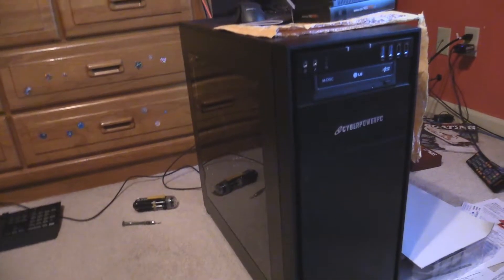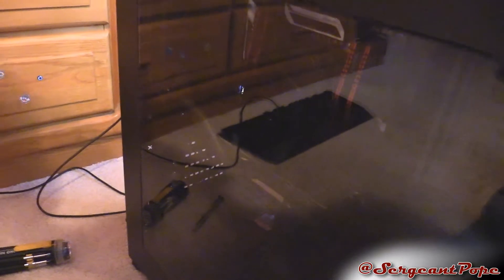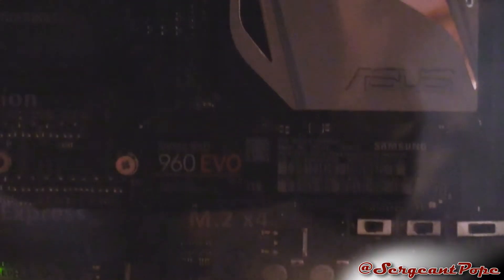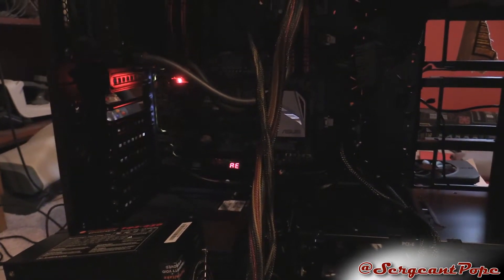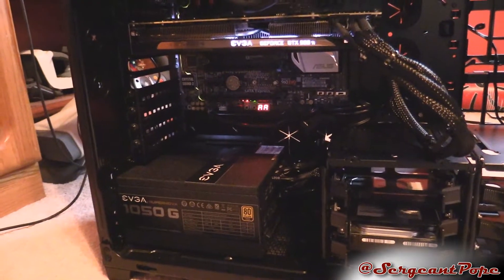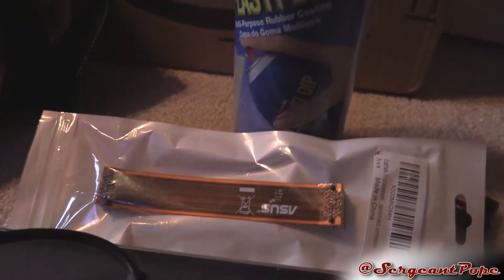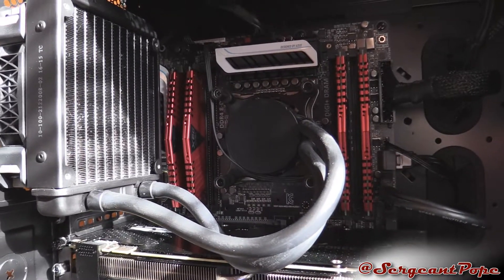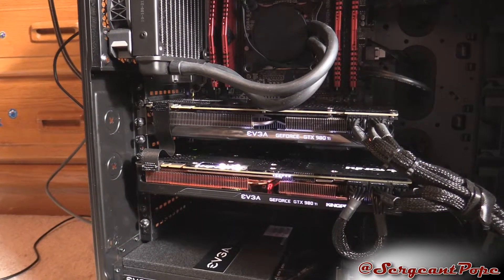Fixing a desktop that wont boot - PSU issue with i7 5820k, 2 GTX 980 Ti's and 1TB NVMe SSD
I got to fix my buddy's computer, which turns out had a broken power supply. Thankfully EVGA gave me a new power supply since the old one was still in warranty, and I also upgrade a few components at the same time! What do you guys think?